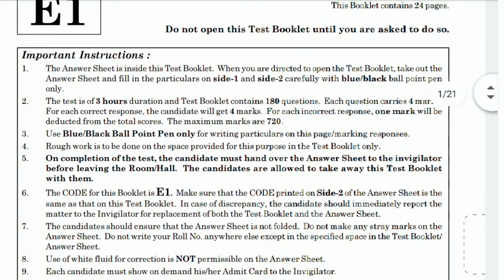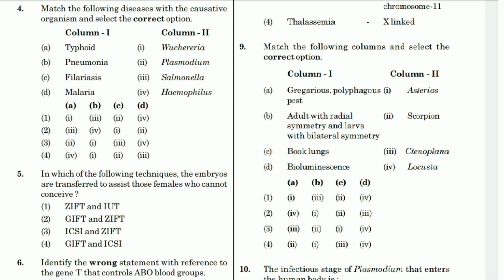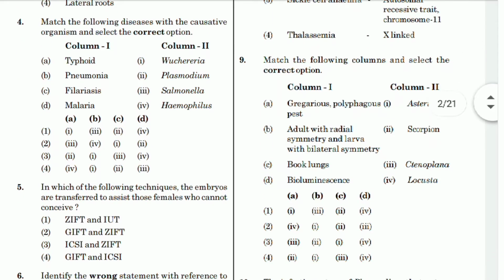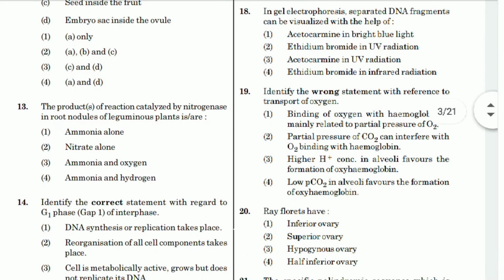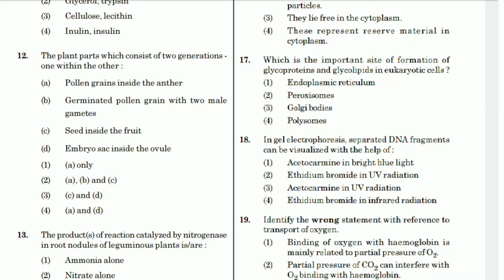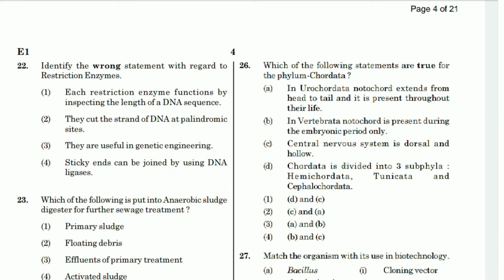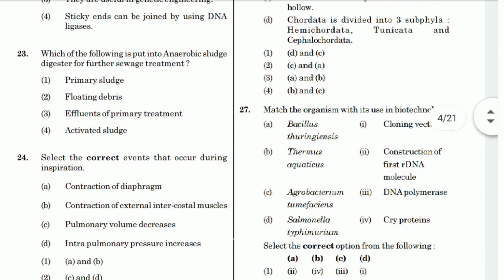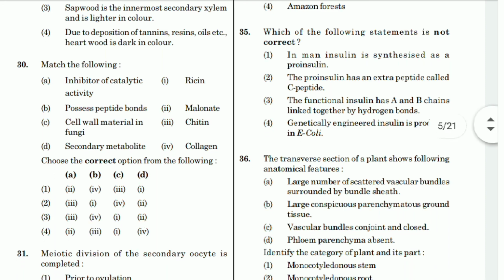NEET 2020 QUESTION PAPER DISCUSSION |PART -1 |ARCHZ EDU WORLD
Hello friends...
In today's video we are going to discuss the Neet question paper of 2020...
This is part 1 video consisting of top most 30 questions in biology section..
Watch carefully...
Post your valuable feedback on the comment box given below...